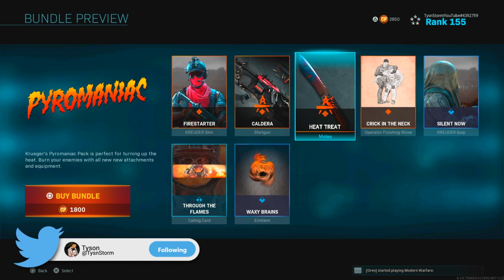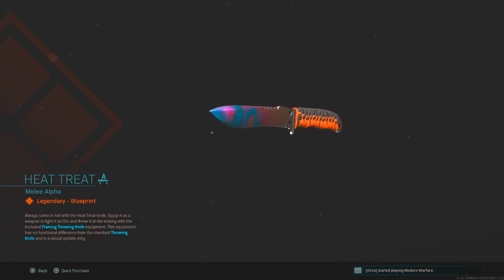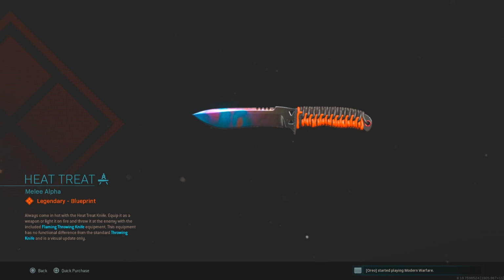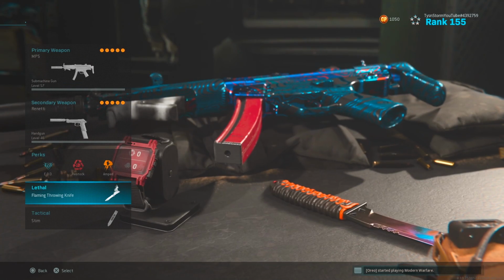*NEW* HOW TO UNLOCK THE FLAMING THROWING KNIFE IN MODERN WARFARE! - (FLAMING THROWING KNIFE COD MW)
In todays video i show you how to unlock the new Flaming Throwing Knife!